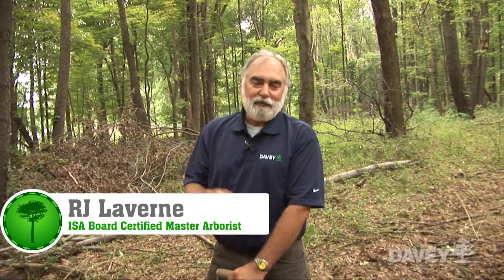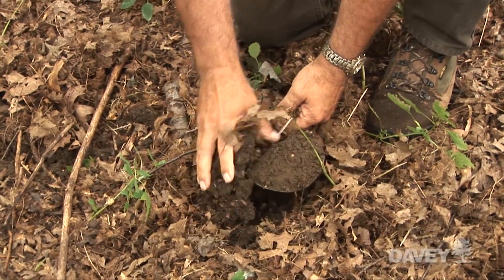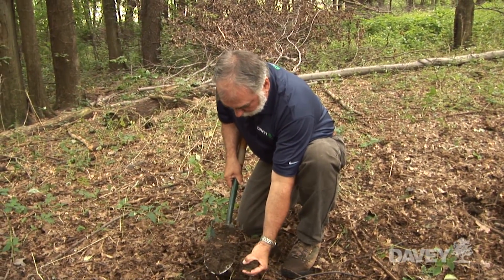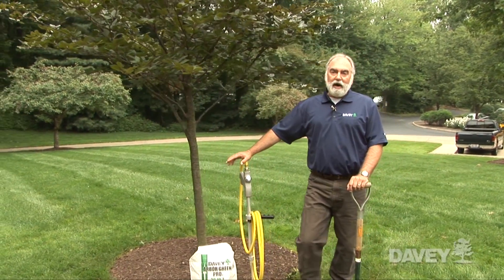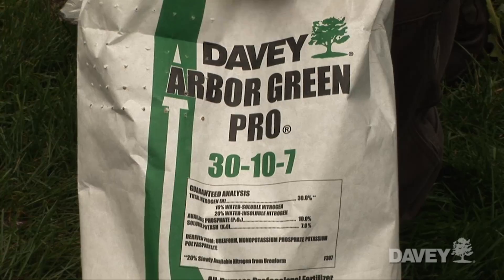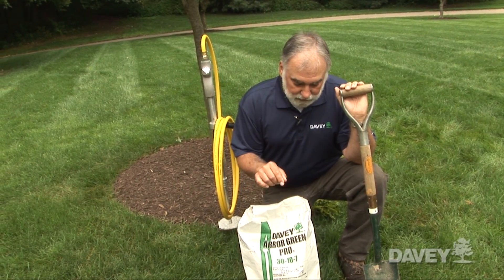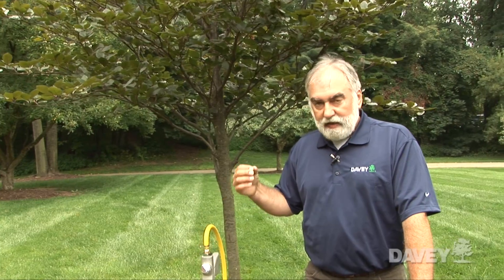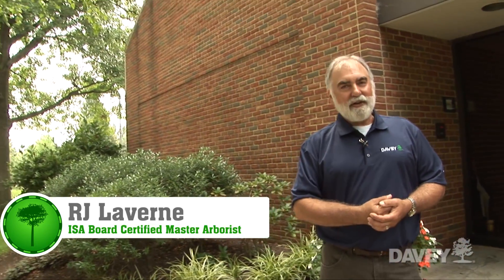Tree Fertilizer: Which Fertilizer is Right for Your Tree?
Landscape soil needs fertilization because it does not have the proper nutrients naturally available like forest soil. Learn how to properly select a tree fertilizer and how it helps the overall health and growth of your landscape trees.

RJ Laverne, Davey Tree Service expert and ISA Certified Arborist, will inform you about tree fertilization and its importance.

Most of us don’t live in a forest setting. Forest trees thrive without the addition of fertilizer because the soils are rich in humus, replenished by decaying tree leaves and debris, which return nutrients to the soil. The presence of this organic matter helps forest trees thrive.

In contrast, the urban landscape is typically harsher. Lawns are low in humus and fertility, and leaves and other debris are removed.  This interrupts nature’s recycling program for nutrients and prevents the accumulation of organic matter.

How to select a tree fertilizer:

• Pay attention to the three numbers on the fertilizer bag-The first number indicates the percentage of nitrogen, the second is the percentage of phosphorus and, the third is the percentage of potassium.

• The best make-up is no different than the natural forest setting (tree fertilizer 30-10-7).

• There are many fertilizers out there. Be sure to select one with a slow release rate. This type of fertilizer feeds the tree throughout the growing season and allows the most sensitive trees (drought stressed) to be fertilized.

Applying the tree fertilizer can be complex.  Contact your local professionally trained arborist for assistance or to answer any questions along the way by visiting our